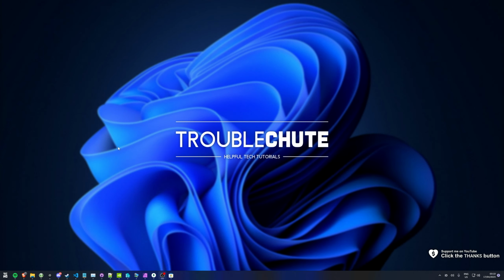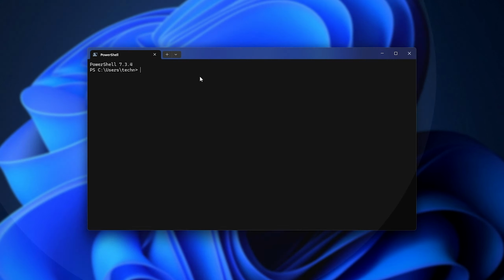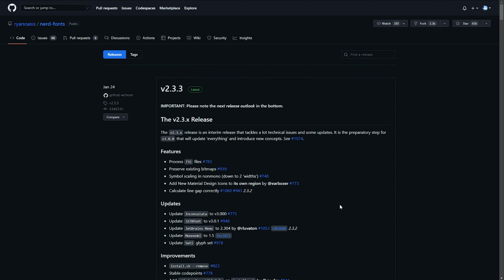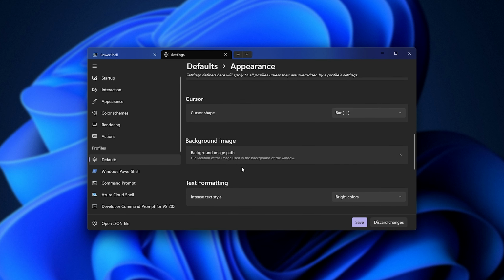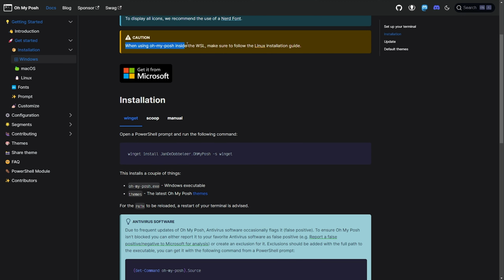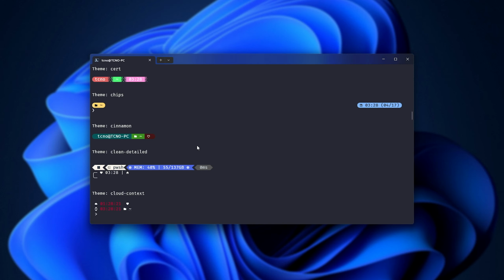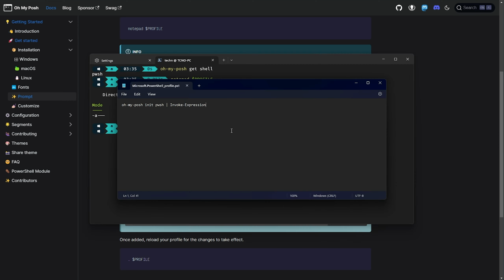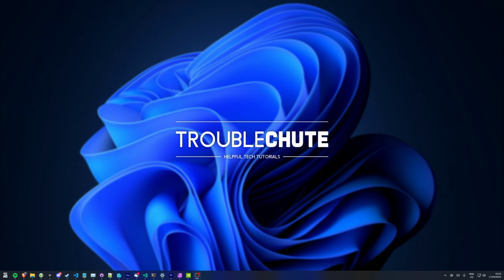🎨 Make Windows Terminal Look Better | Oh My Posh Guide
Want to add those blocks to Windows Terminal, like you see in videos and screenshots? This video shows you how to do exactly that and more! From backgrounds to themes to Oh My Posh - The thing that adds those pretty blocks. You can learn all about it here, or at least the surface!

Timestamps:
0:00 - Intro/Explanation
0:30 - Making titlebar transparent
0:50 - Get new Windows Terminal themes
2:17 - Download nerd fonts
3:46 - Activate Windows Terminal themes & fonts
5:10 - Make sure WinGet is installed
5:33 - Install Oh My Posh
6:18 - Update Oh My Posh
6:28 - Activate Oh My Posh
6:58 - Theming Oh My Posh
8:11 - Set Oh My Posh to start with new PowerShell
9:20 - Theme CMD